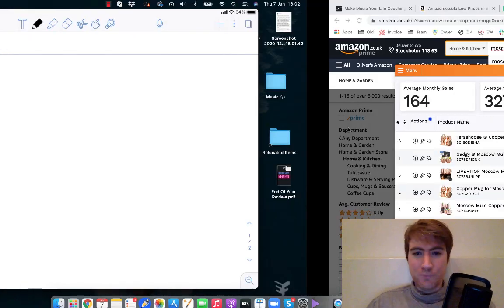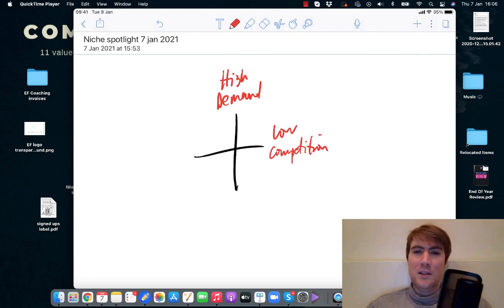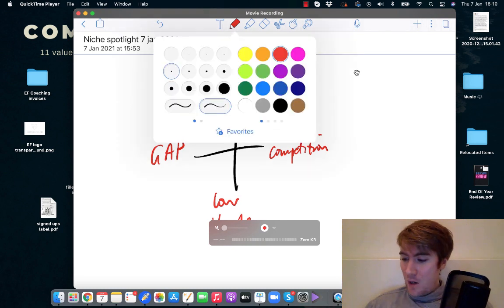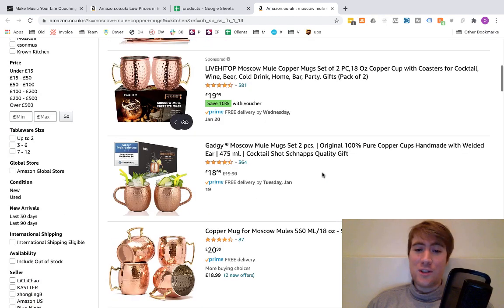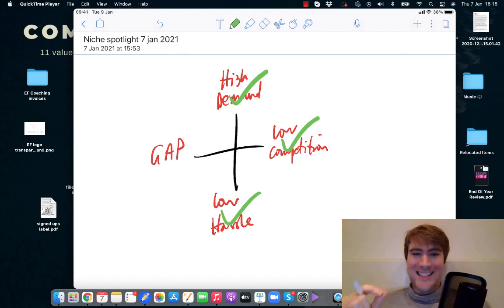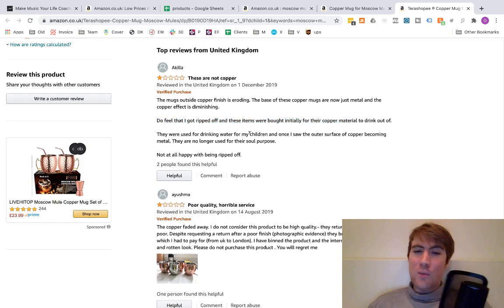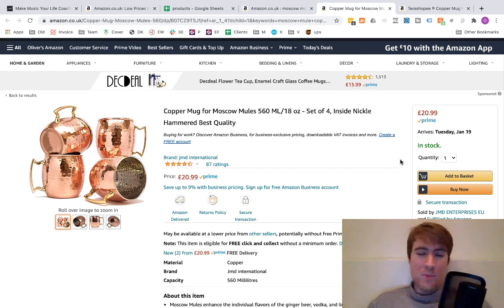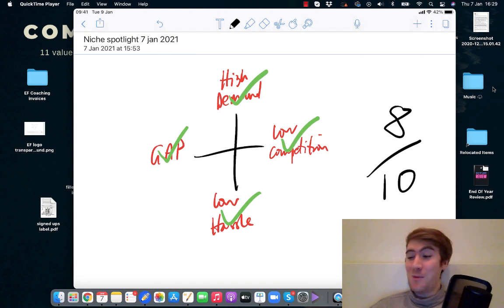Should You Sell Copper Mugs On Amazon?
1. Get a list of 15 'Smash Hit' products to sell on Amazon:

2. did you know that the 2021 edition of my ‘Ultimate Private Label Product Research Handbook’ is on sale for £10? It contains ALL my tricks, strategies and criteria for finding ‘smash hit’ private label products that generate upwards of £10,000 per month EACH.

3. Are YOU looking for a mentor to help you build a 6 figure Amazon business? Apply for your free 'Amazon Accelerator Call' ...we'll chat on the phone and build a plan for you. Apply here: